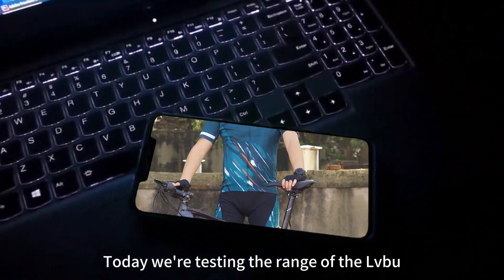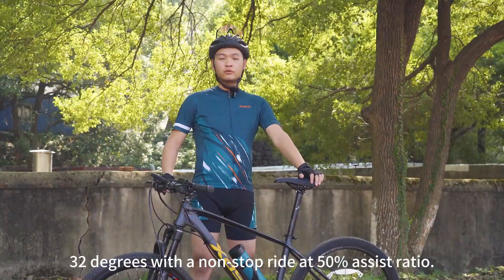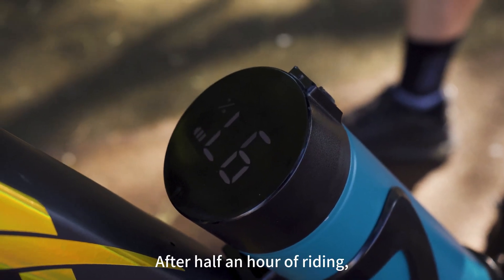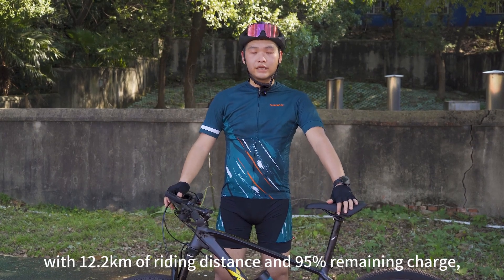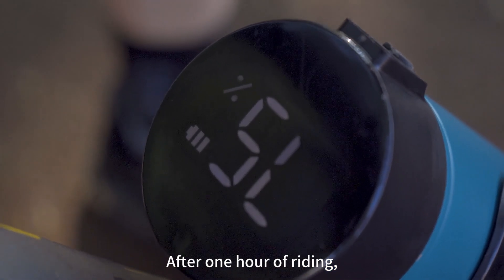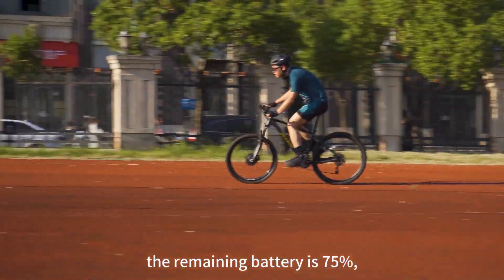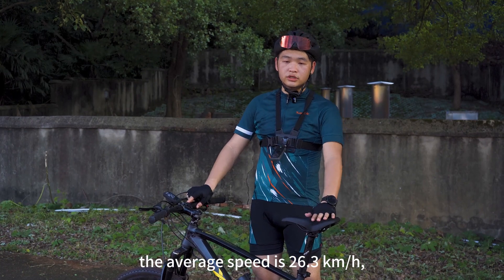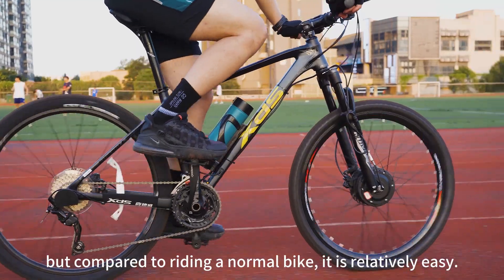KN Bottle battery ebike kit// Speed and Thrills: Cycling in Action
Introducing the KN Bottle Battery Ebike Kit, the perfect solution for those seeking speed and thrills on their cycling adventures! With this kit installed, you'll enjoy a multi-drive system featuring pedal-assist, full electric, or manual riding modes for maximum flexibility and control.

The high-end version comes with a Bluetooth display, so you can adjust the level of assist with just a touch of a button. The assist mode makes pedaling easier, making up for your lack of physical strength and allowing you to relax and enjoy the ride. Plus, the battery doubles as a power bank, letting you charge your phone when you're out and about.

With the KN Bottle Battery Ebike Kit, you'll experience the beauty of cycling in a whole new way. Whether you're commuting to work or exploring the great outdoors, you'll have the speed and thrills you crave. So why wait? Upgrade your bike today and hit the road with confidence and style!